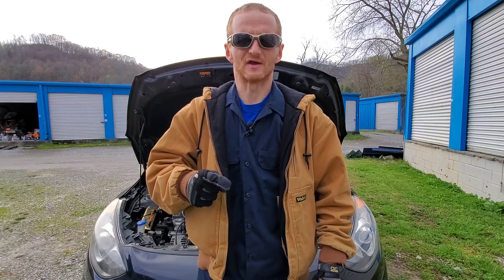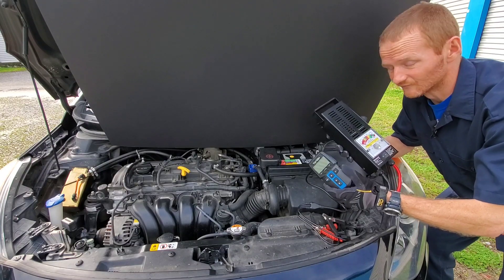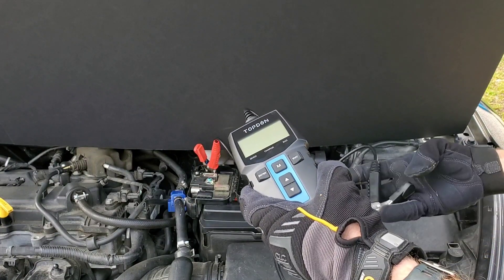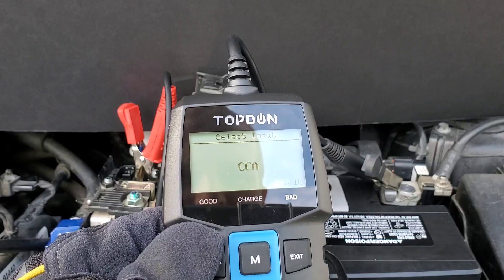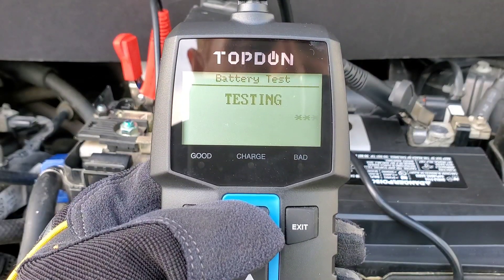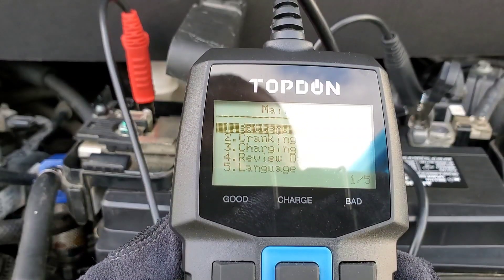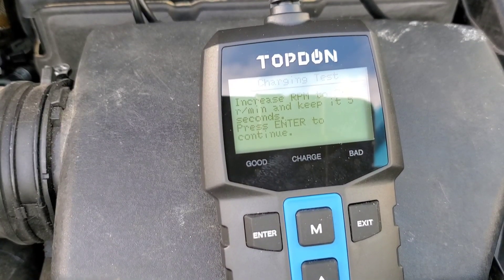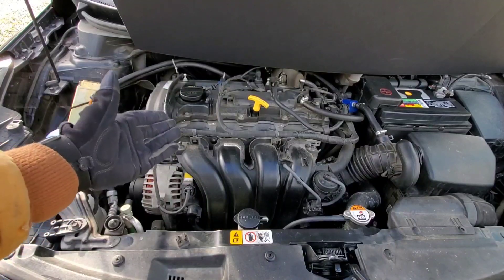How to test a car battery correctly.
Today on Nates interactive auto NIA. How to test a car battery the easy fast way correctly.
Tool used Topdon BT100 also check topdon arti 101  or what is the best battery tester lets find out. The tool we show out performs the snap onEECS 150 also the Foxwell as you factor in price.

Topdon battery tester

how to check the charging system in a car 12 volt system.
how to tell the difference between a bad starter and a bad battery. another way how to check the battery health or how to check battery condition. best way to fix a bad battery or to diagnose and troubleshoot. can a multimeter test a car battery. also performing a Load test. what battery analyzer is best?